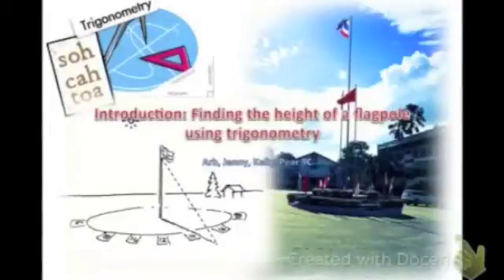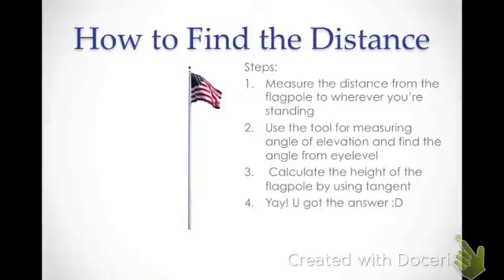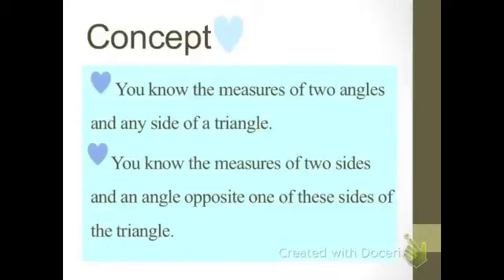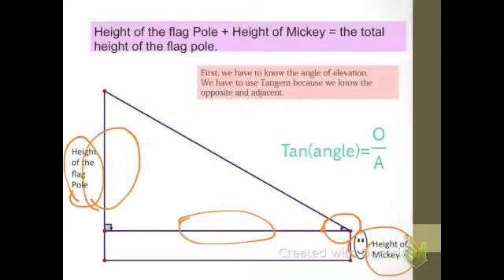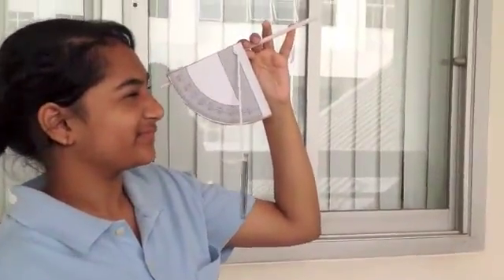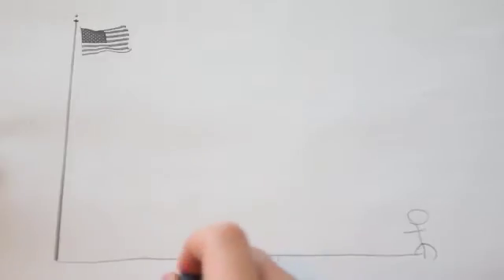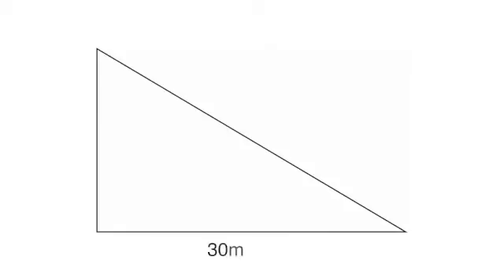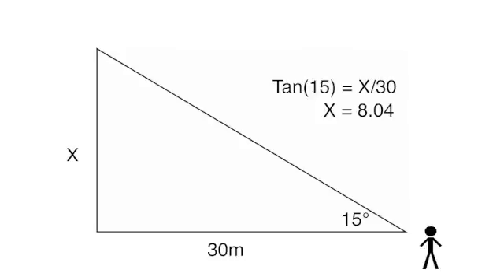Height of Flagpole Project